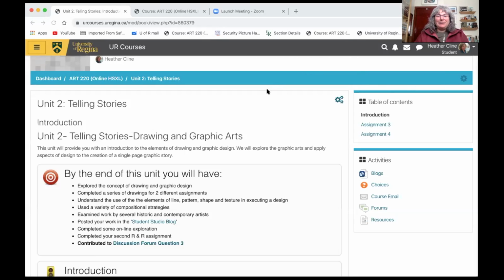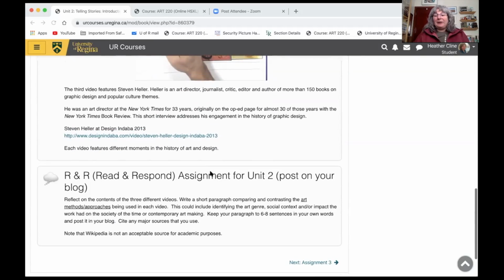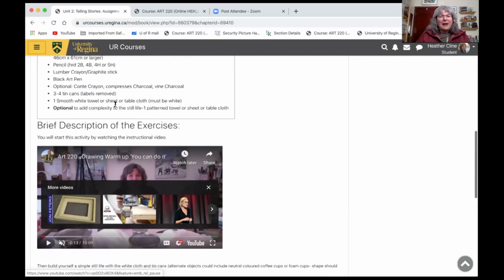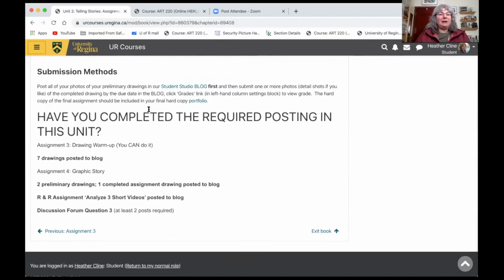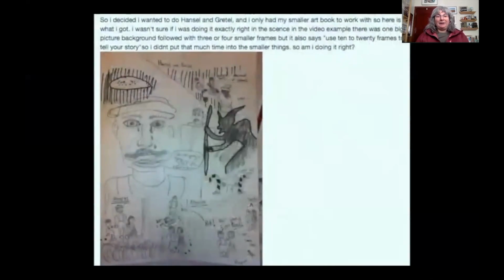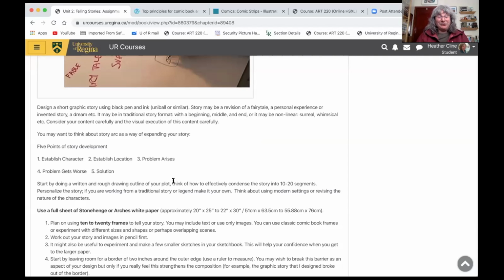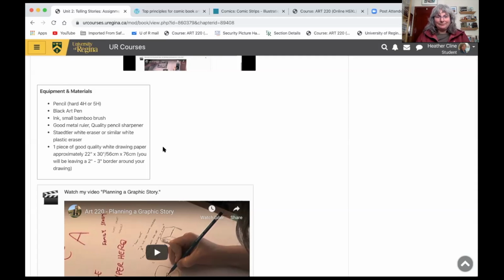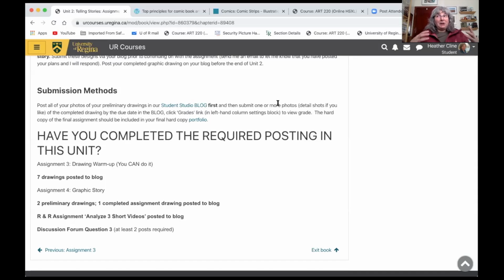Art 220 Unit 2 Webinar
This video is about Art 220 Unit 2